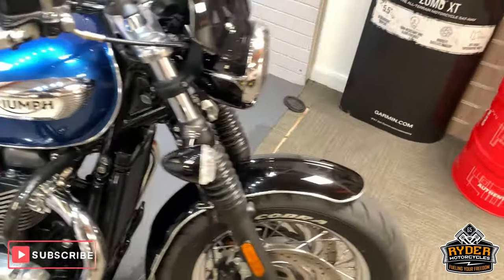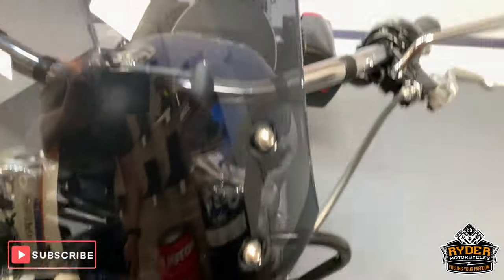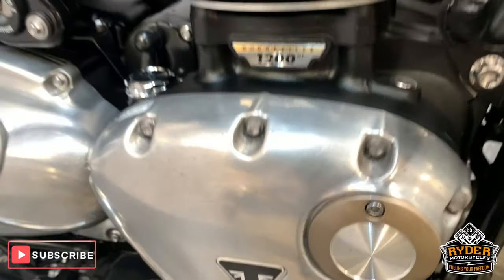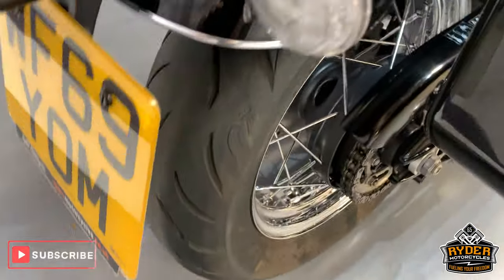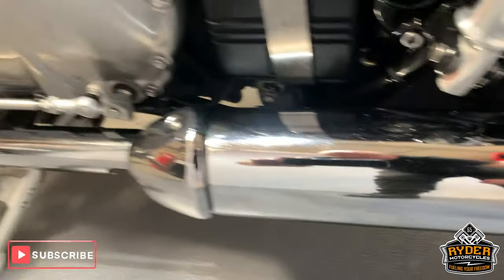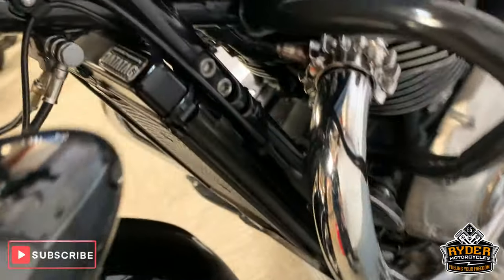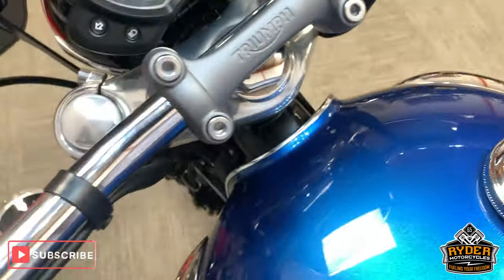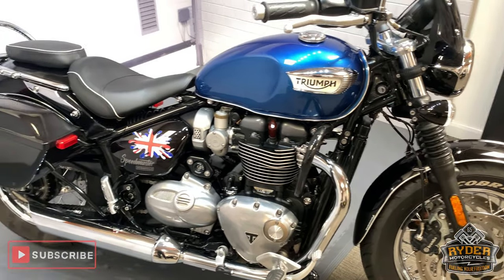2019 Triumph Speedmaster 1200 - Used Bike Video Tour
We have this 2019 Triumph Speedmaster 1200 in stock now. Come and view it for yourself in store or buy